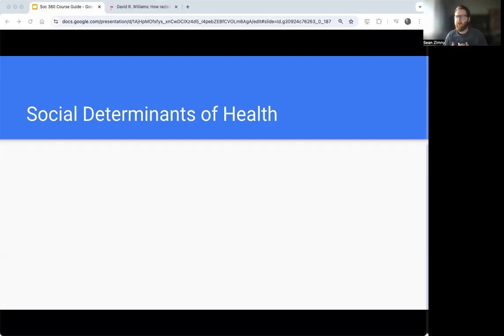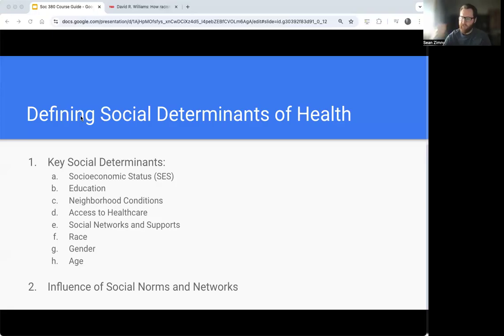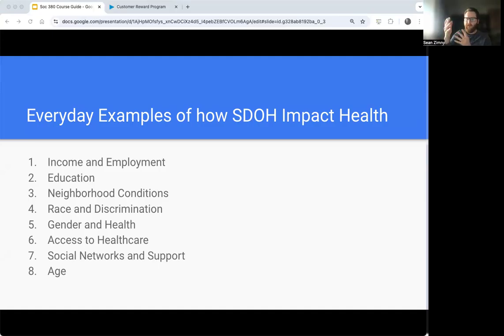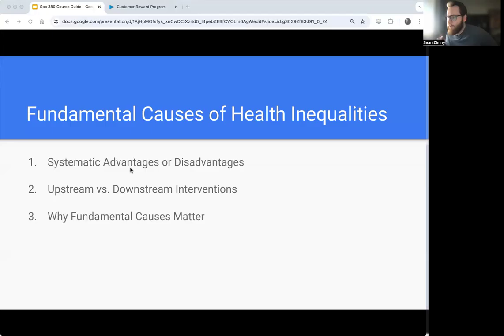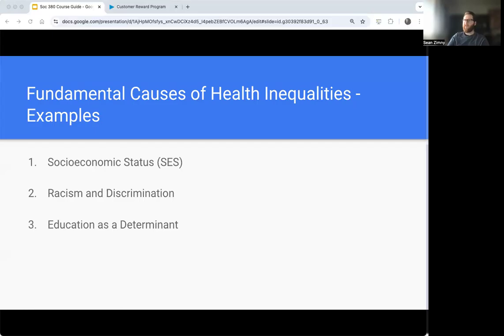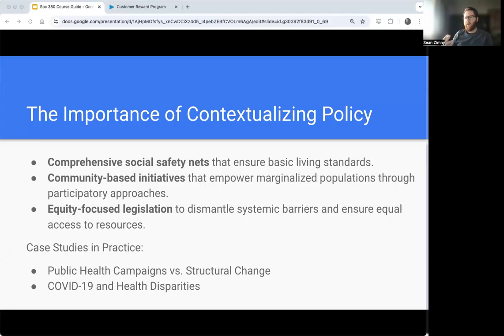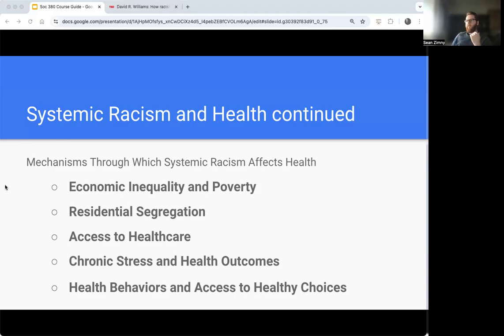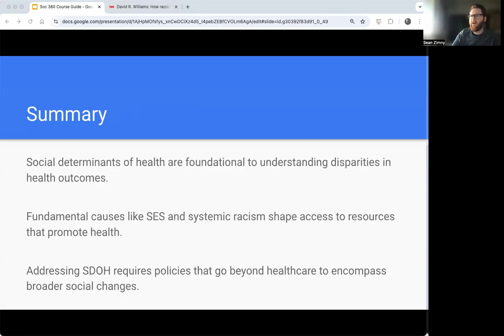Soc 380 1 23 25